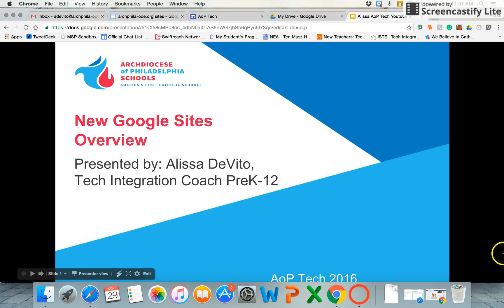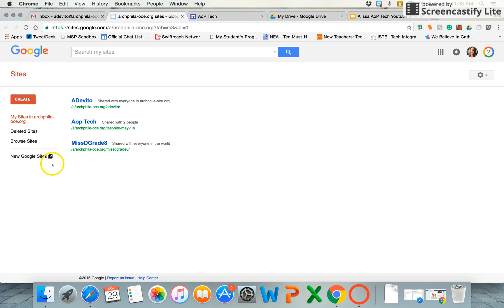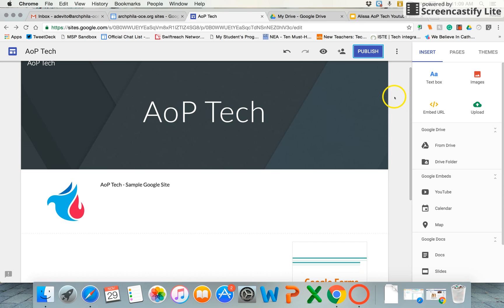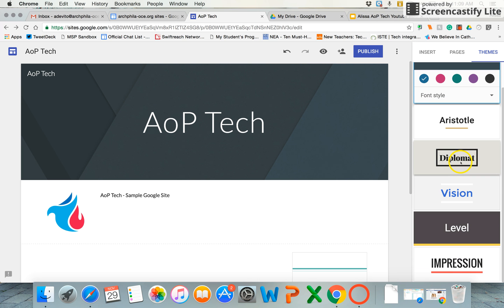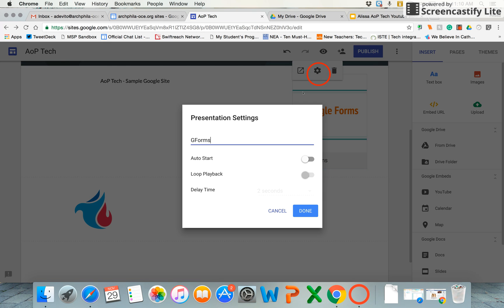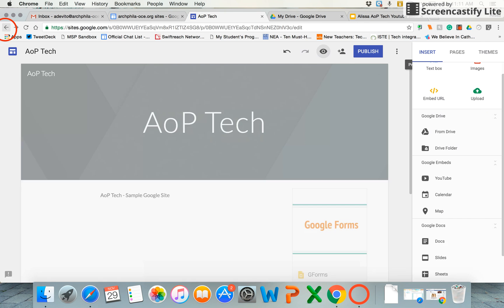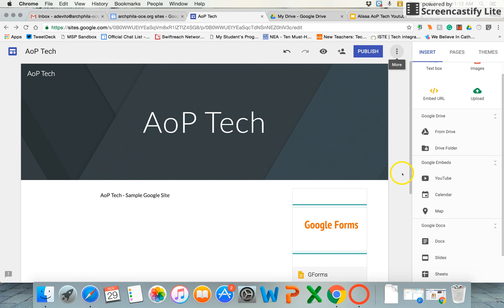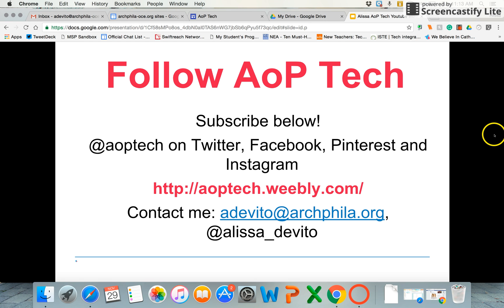G Suite Update: New Google Sites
Have you tried the new Google Sites yet? Let us know what you think by tweeting us @aoptech or by using the aoptech!